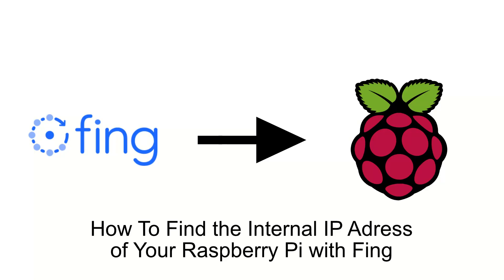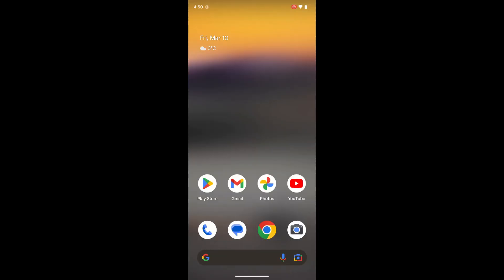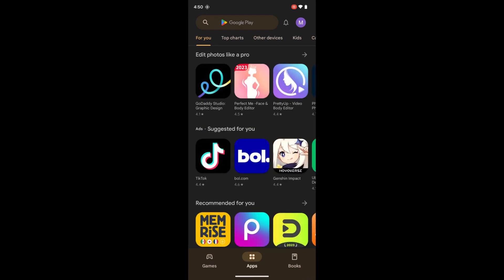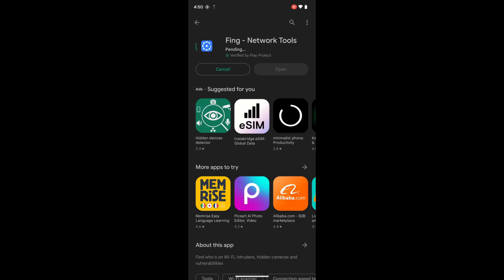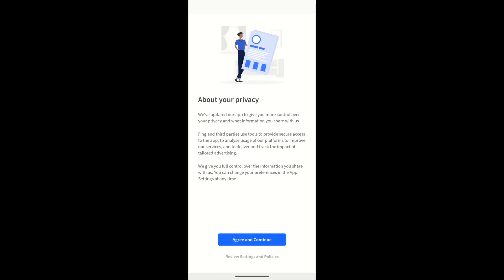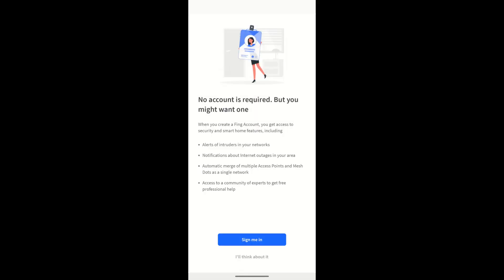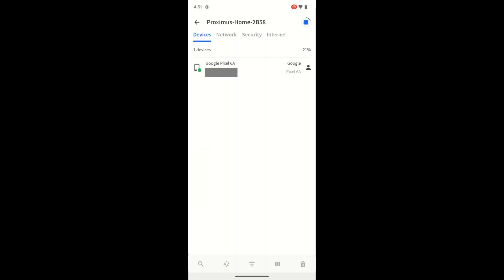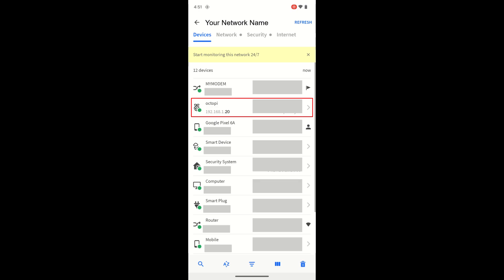How To Find the Internal IP Address of Your Raspberry Pi with Fing on WiFi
This quick video will show you how to find the internal IP address of your Raspberry Pi device using an app called Fing on WiFi.